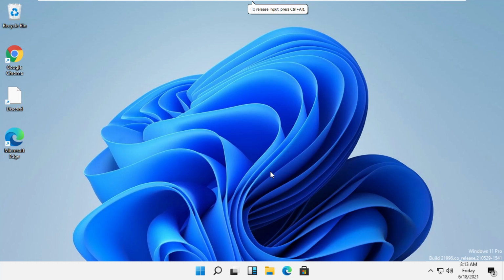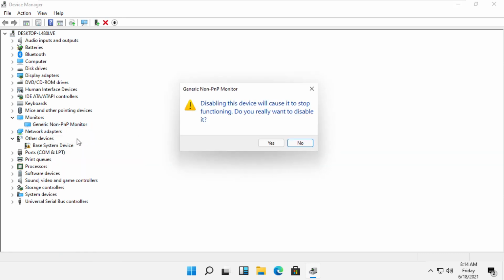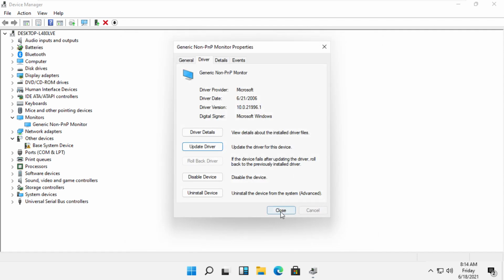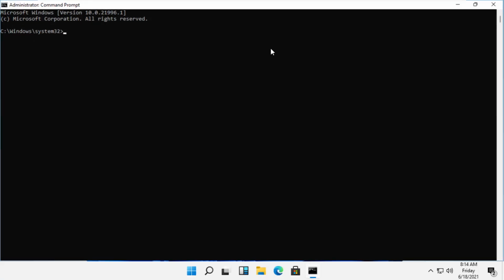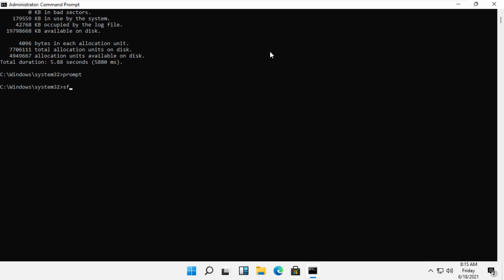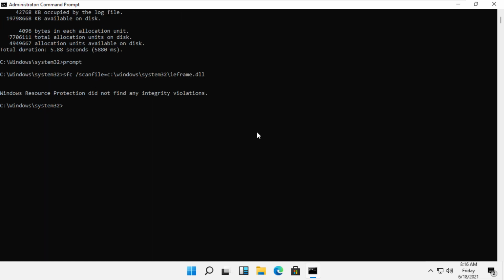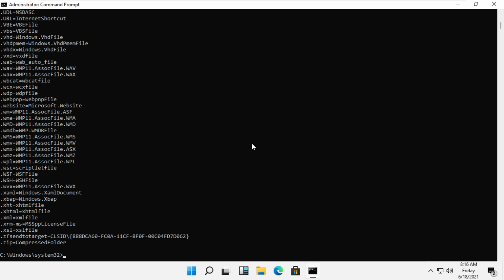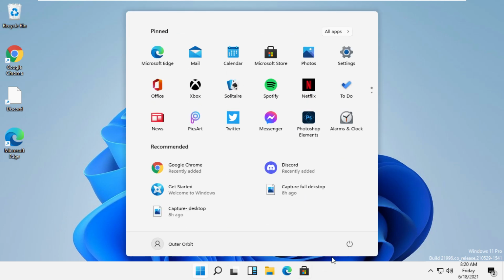Windows 11 Brightness Problem [ How to Fix ] 100% Working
Windows 11 Brightness Problem

Language : English